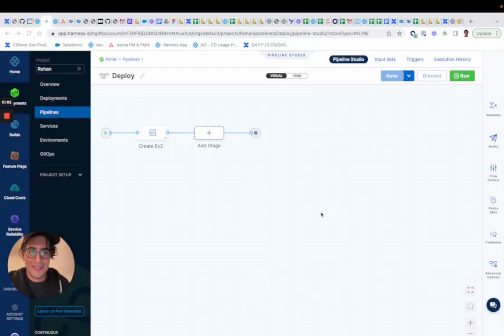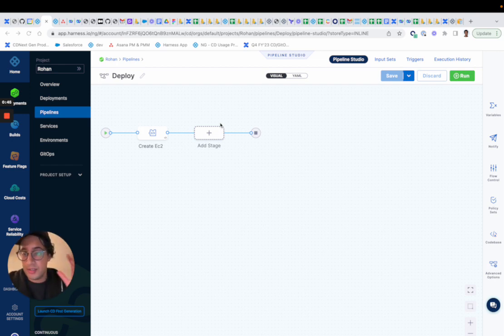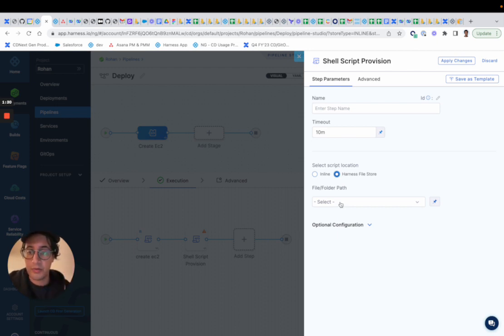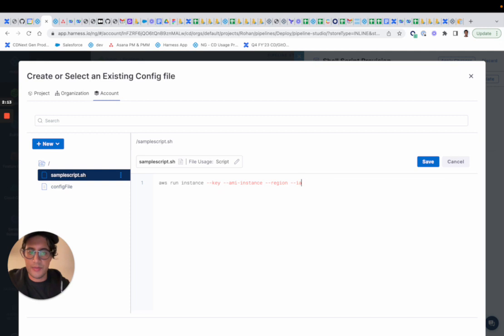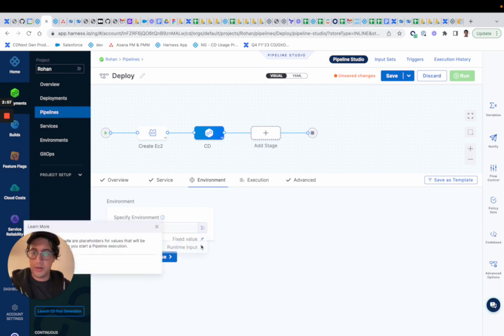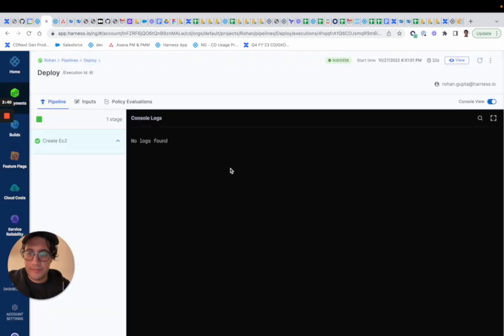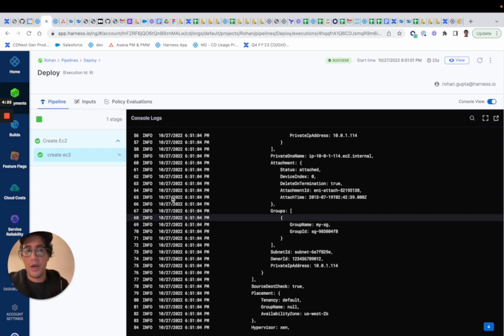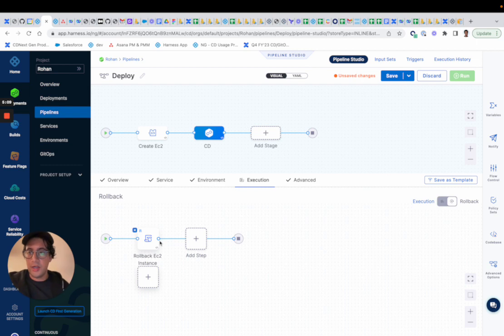Shell Script Provisioner Demo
Harness CD Next Gen allows user's to provision any infrastructure via an open Shell Script based Infrastructure step. User's can use this step to also run any kind of job they choose.